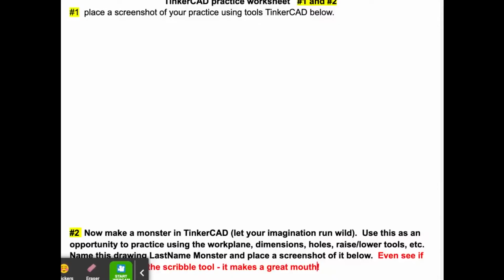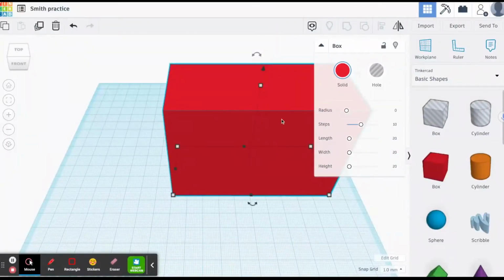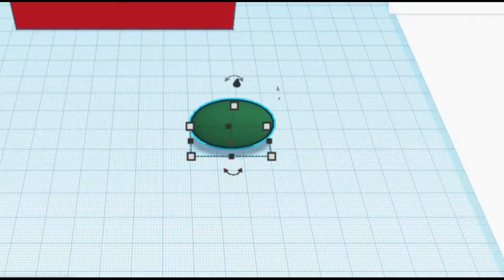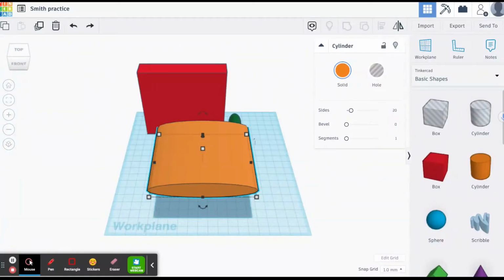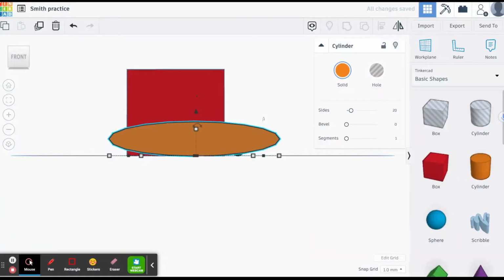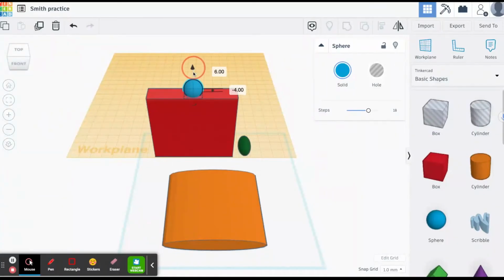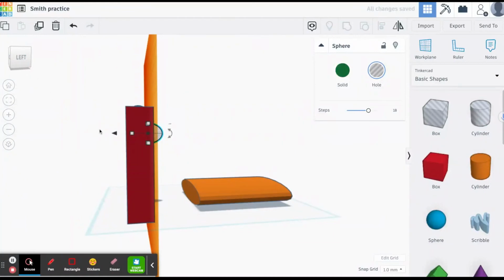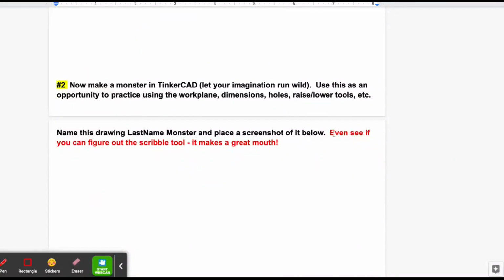TinkerCAD practice tools and create a monster (part 2)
Worksheet found on TeachersPayTeachers - search "TinkerCAD practice tools and create a monster".  Learn TinkerCAD the smart way!  In this instructional video you'll learn how to dimension 3d objects, as well how to rotate them, the advantages of changing the work plane, & raising & lowering objects off the work plane.
Look for more instructional videos on TinkerCAD in the future!